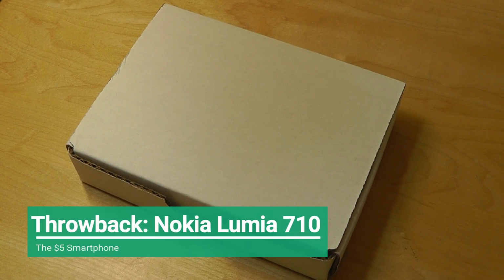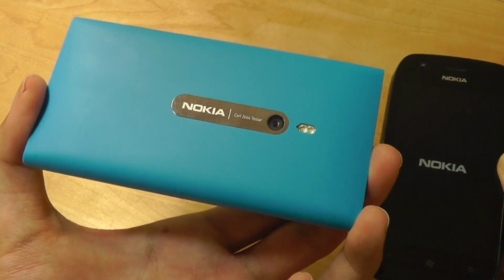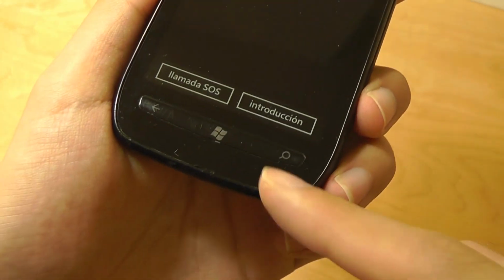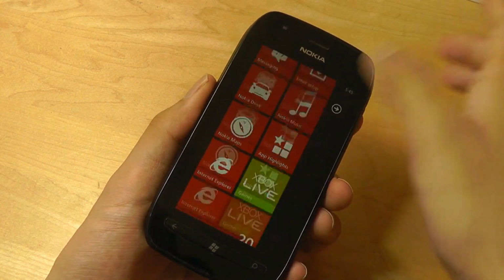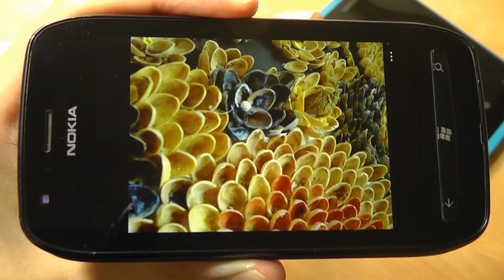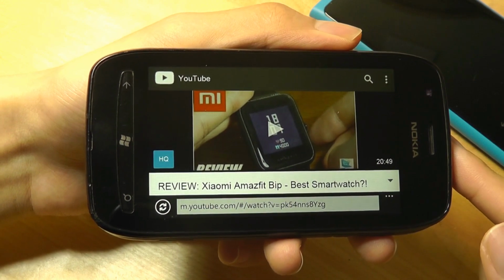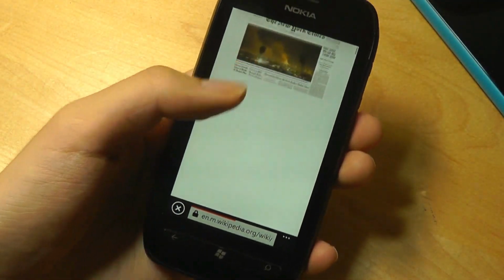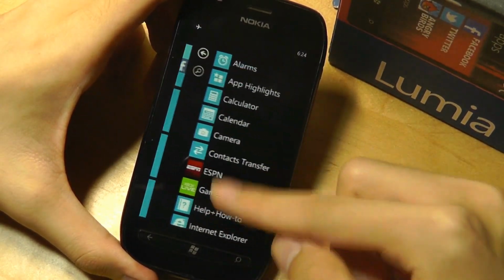Retro Review: Nokia Lumia 710 in 2018 - Budget Windows Phone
Throwback of the Nokia Lumia 710 Windows 7.5 Smartphone
Other Nokia Phones

Details:
Capable of running on 4G network, the affordable Lumia 710 Windows Phone is as simple as it is smart, delivering high-performance hardware plus Nokia's best social and Internet experience.

3.7" Multi-Touchscreen with Protective Corning Gorilla Glass and ClearBlack display
5 Megapixel Camera (2592 х 1944 pixels) w/ Autofocus, LED Flash, Geo-tagging and Face detection + Video
Qualcomm MSM8255 Snapdragon, 1.4 GHz Scorpion Processor, Adreno 205 Graphics
Wi-Fi, Bluetooth, GPS, FM Radio, Internal Memory: 8GB, 512MB RAM (not expandable)